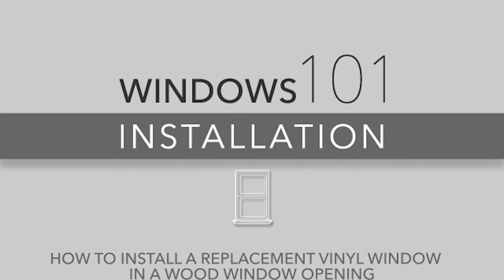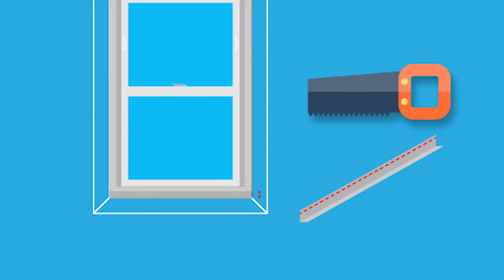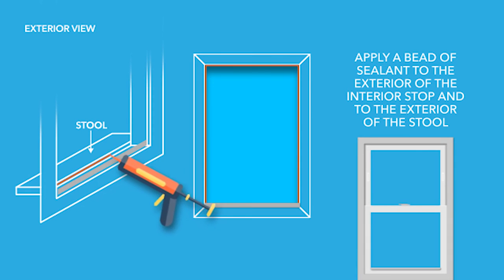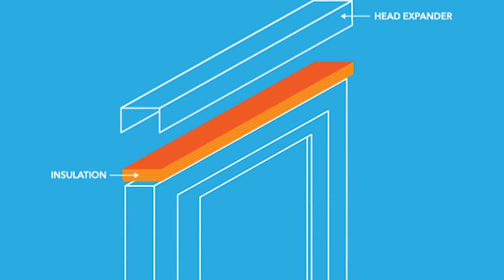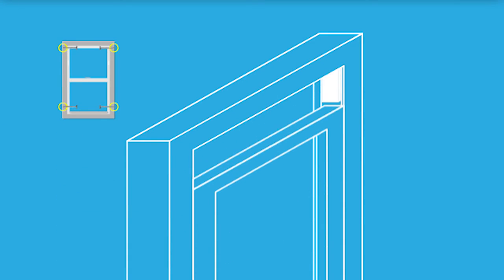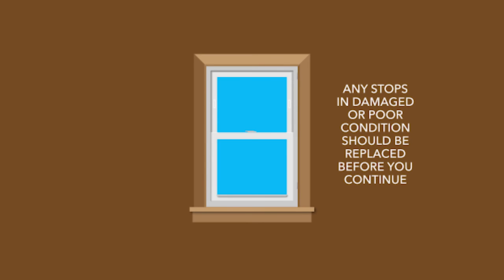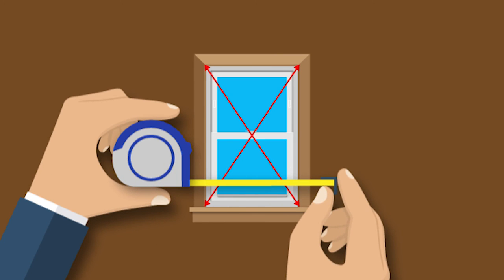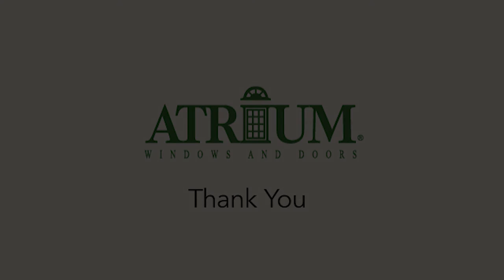Atrium Windows 101 Vinyl Window Installation for Wood Window Opening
Learn how to install a vinyl replacement window into a wood window opening.